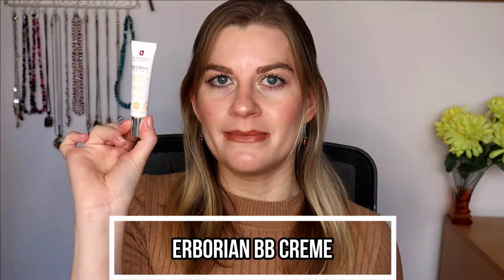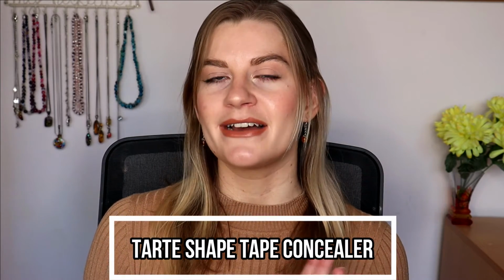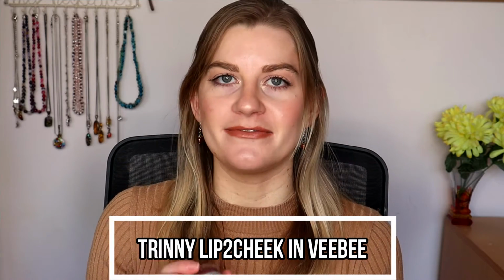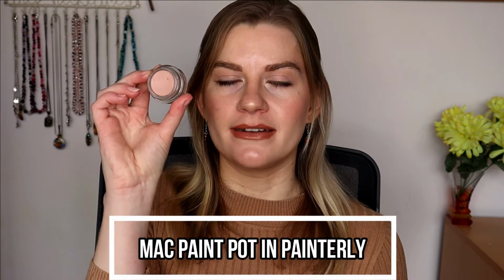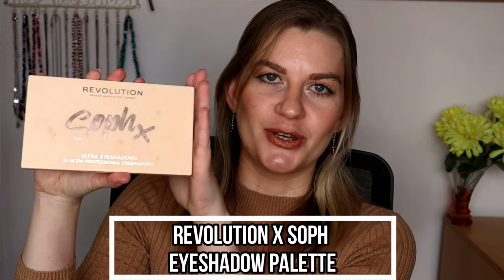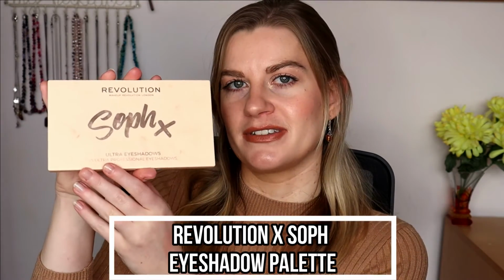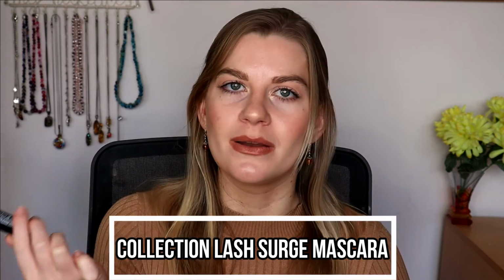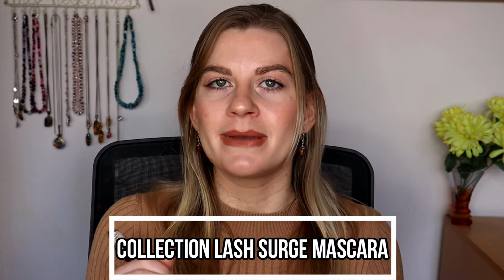Makeup Products I WOULD and WOULDN'T Repurchase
I'm going to be discussing the makeup products I WOULD and WOULDN'T repurchase if I were to lose them or use them up.